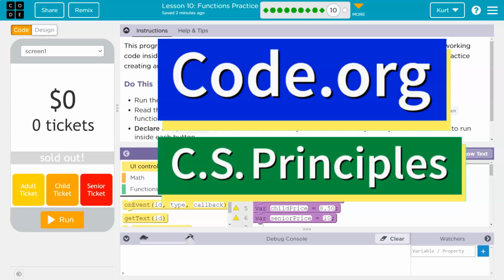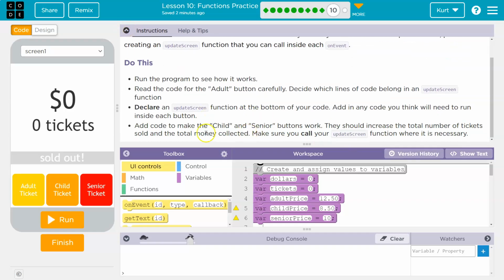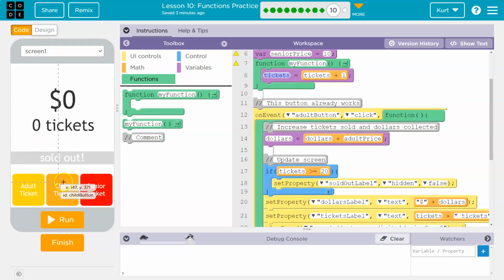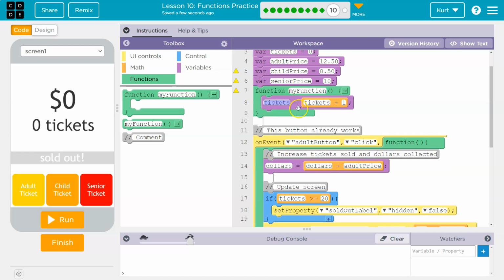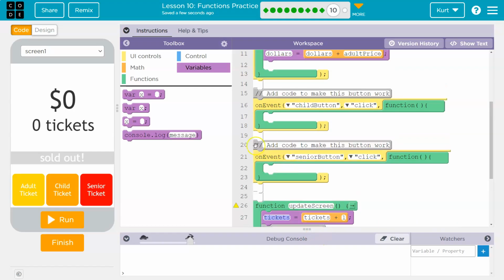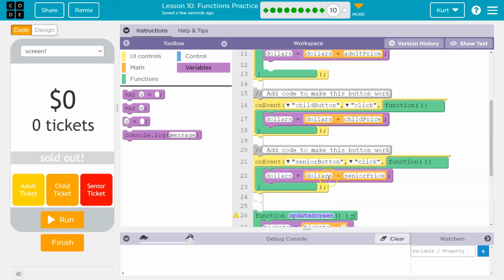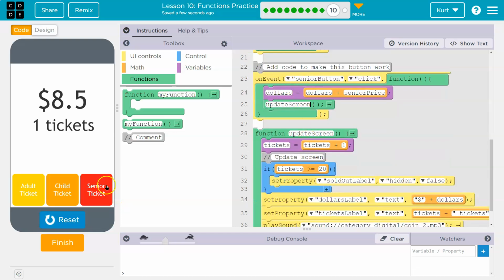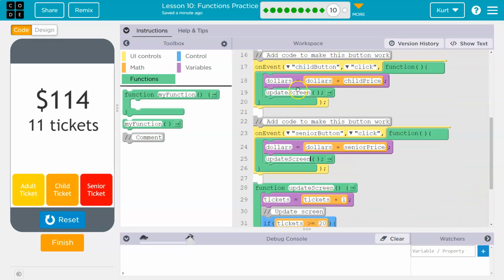Code.org Lesson 10.8 A | Ticket Prices | Functions Practice | Answer Tutorial | Unit 4 CSP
Functions Practice is lesson 10 of unit 4, Variables, Conditionals, and Functions, part of Code.org's C.S. Principles course. The course is often used in AP Computer Science classrooms. Each part of the course challenges students to accomplish a new task while learning the principles of computer science. In this video, I walk through the step-by-step how to get the right answer for this puzzle.